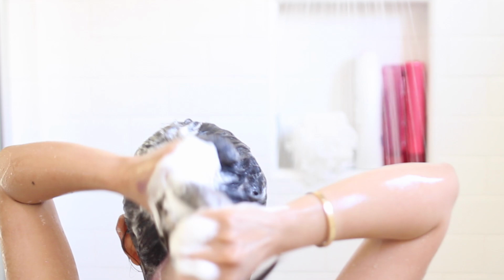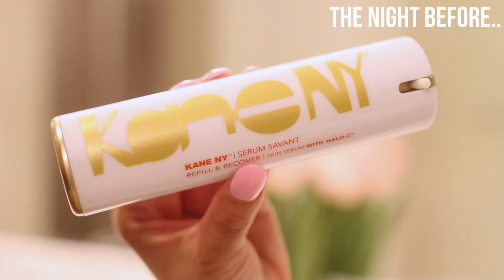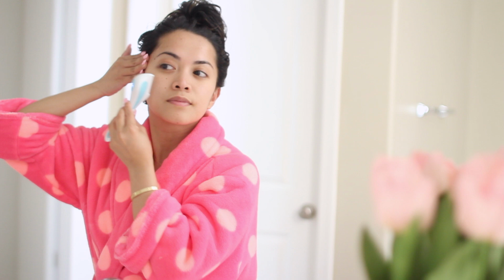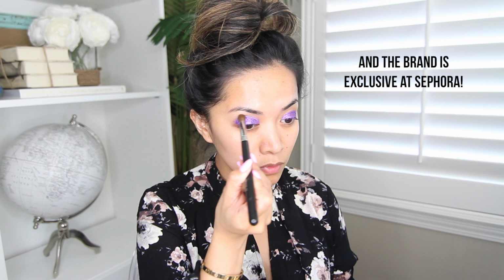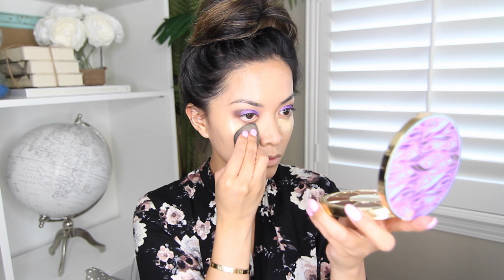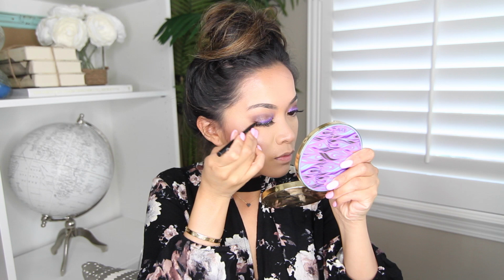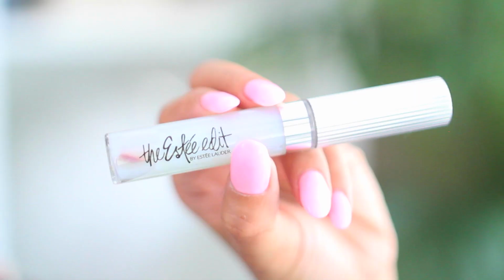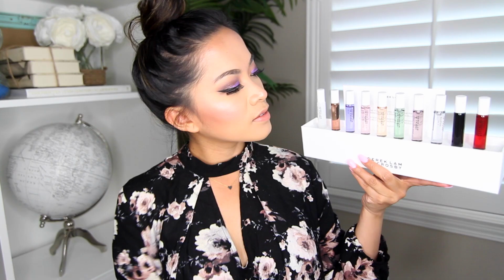MY SPRING WEEKEND ROUTINE!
Check out the NEW brands available at Sephora & share your looks using NewAtSephora!

Kane NY Serum Savant: Launches at Sephora on April 12!

Thank you to my friends at Sephora for sponsoring this video!

If you’ve made it this far and you are reading THIS, copy and paste this below, "KYLIE JENNER SENT ME!" to confuse the heck out of everyone who didn’t read this LOL.

PS: I love you more than sushi and Starbucks.